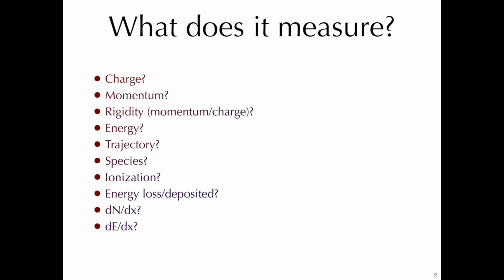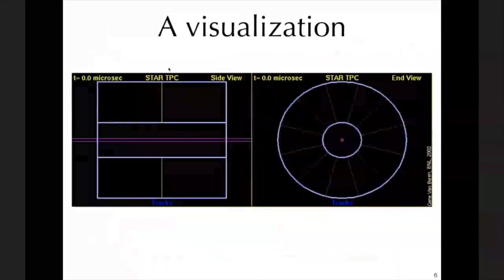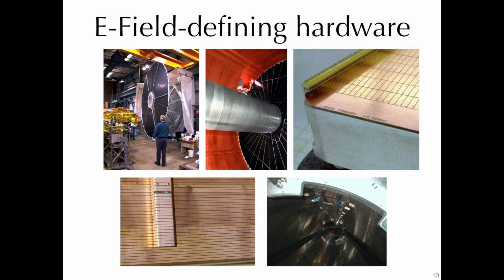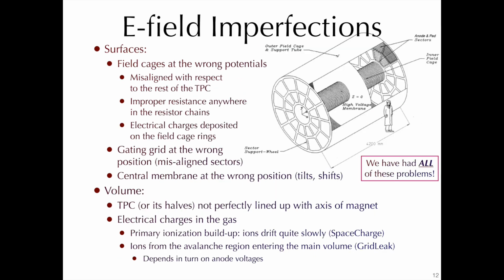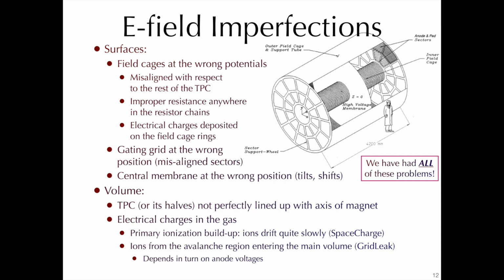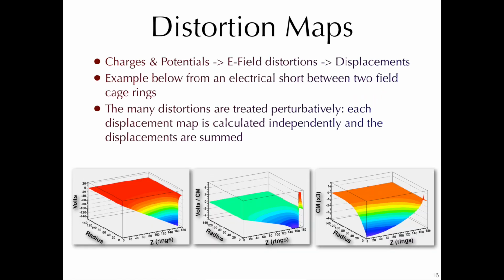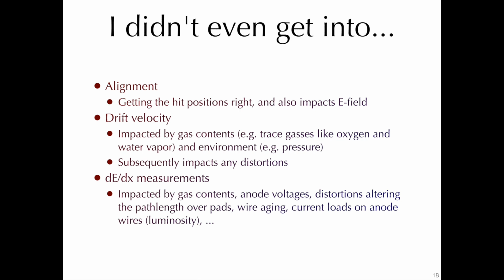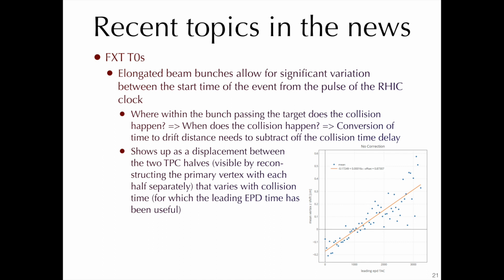TPC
Our speaker, Gene Van Buren, is giving an introduction for the STAR Time Projection Chamber detector. Timecodes are under the spoiler.

00:41 - What does it measure?
04:02 - What does that mean?
07:42 - Basics of how it works
11:36 - A visualization
12:43 - Installations
14:16 - Details: B-field
15:36 - Details: E-field
20:08 - E-Field-defining hardware
22:40 - Question 1
24:41 - Question 2
25:20 - What is a gating grid?
32:21 - Details: E-field
32:41 - Question 3
33:50 - E-field Imperfections
42:48 - Question 4
45:44 - E-field Imperfections (Continued)
46:27 - Distortions
48:23 - Low and high p_T
50:24 - Question 5
50:37 - Question 6
53:59 - Question 7
55:35 - Distortion Maps
58:11 - Lasers and GMT
1:03:05 - I didn't even get into...
1:07:26 - Always something...
1:09:39 - Recent topics in the news (Booster Main Magnet)
1:15:27 - Recent topics in the news (FXT T0s)
1:17:23 - Summary
1:19:52 - Question 8
1:23:19 - Question 9